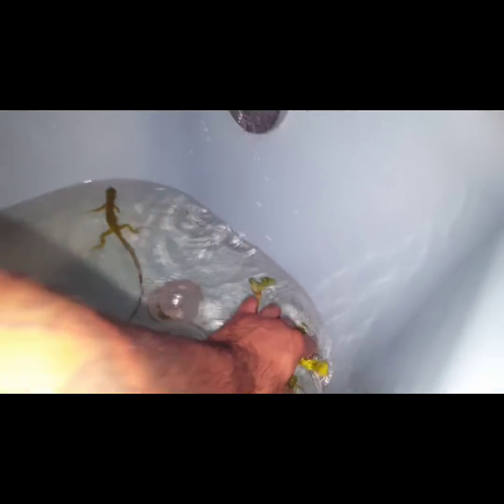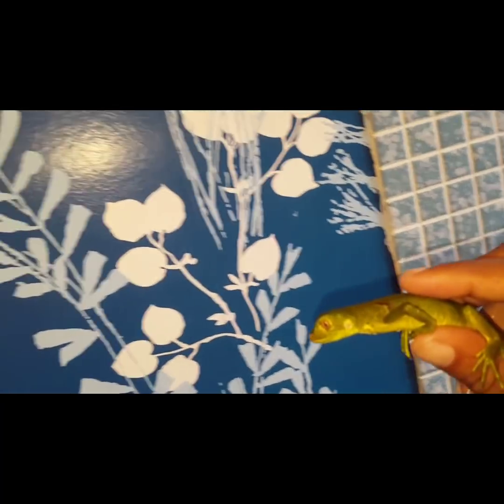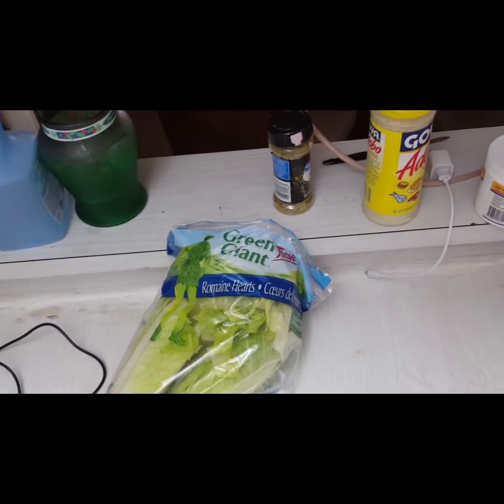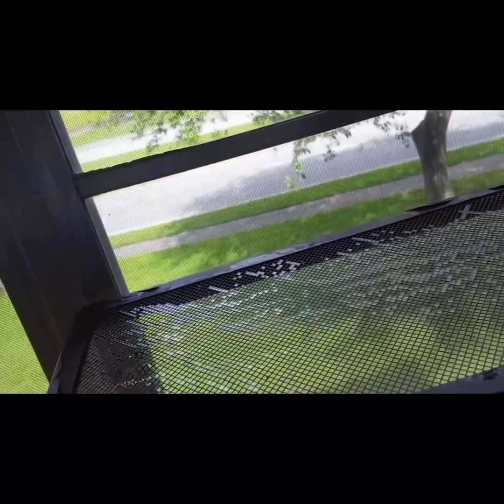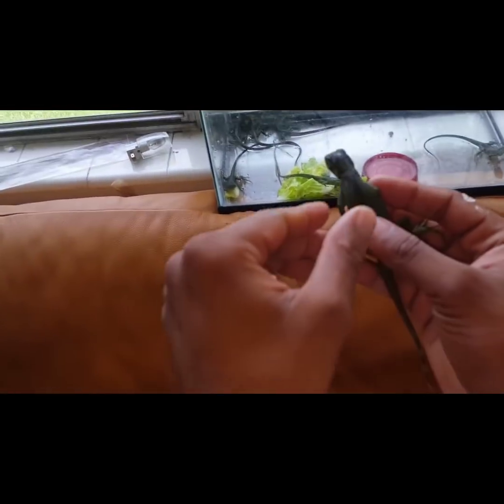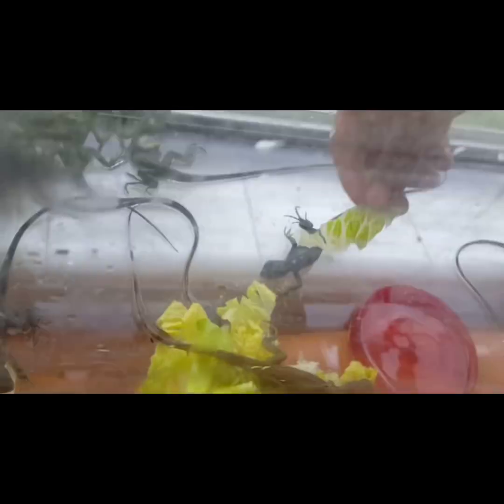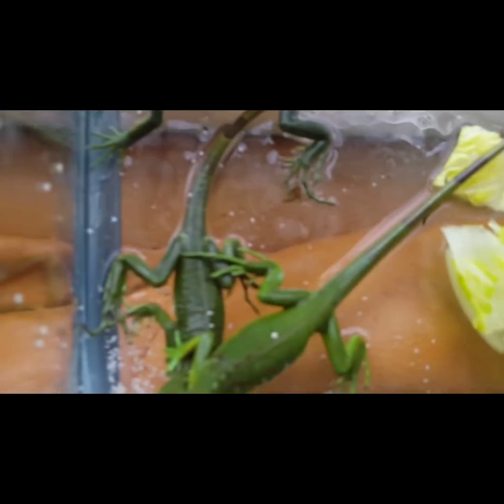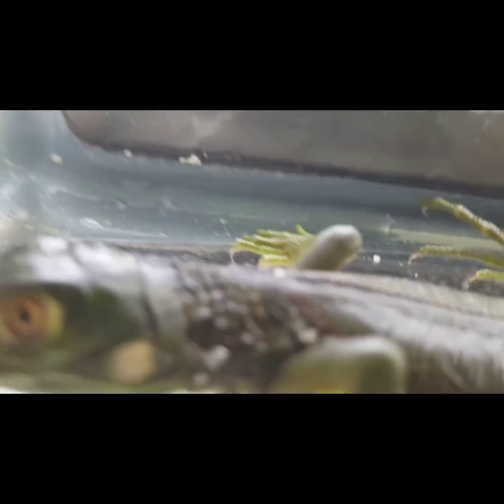Baby iguana Care update!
These baby iguanas are happy healthy and living life. If your interested in adoption  leave a comment  south fl only